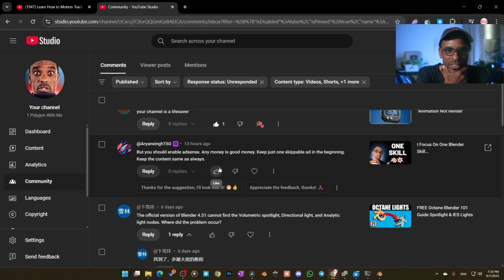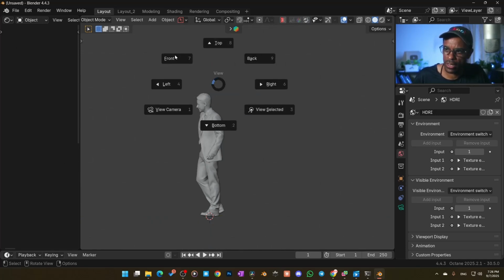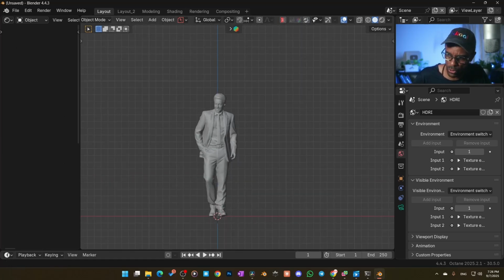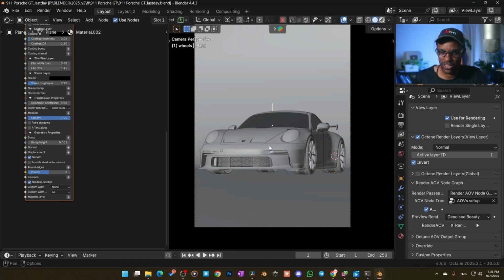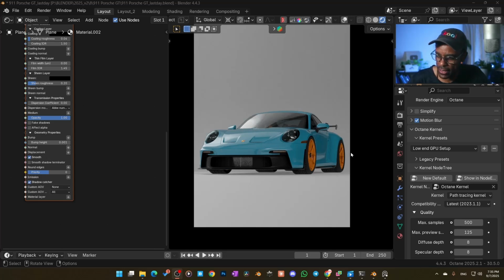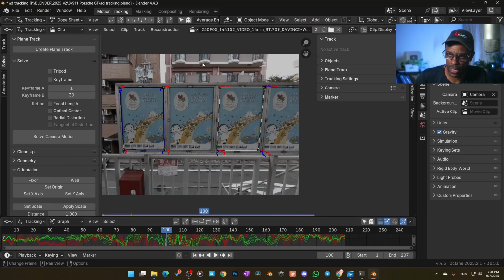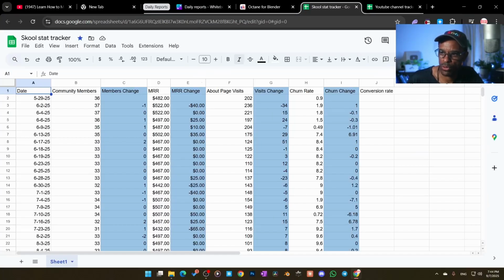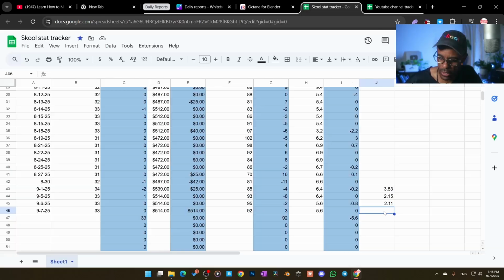From Render to Real: Porsche AD in Blender Octane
🔴 Create PHOTOREALISTIC Renders Like a Pro Blender Octane Artist 🎁 I’m running a giveaway enter for a chance to win a 1-year subscription to our Blender Octane Skool community (a $300 value).

⏰ Deadline is coming up fast — don’t miss it!

Learn how to kickstart your Blender Octane journey with a free 101 guide. Discover tracking techniques in Blender and DaVinci Resolve and apply for a $300 community scholarship!

⏰ Timecodes ⏰
00:00 - Start
00:09 - Skool Porsche Render Challenge
00:55 - Answering your questions
04:04 - Octane versus Cycles
05:07 - Free one year scholarship Skool giveaway
07:39 - Porsche render breakdown
08:06 - Reference shots
08:34 - Blender file
09:16 - Photoshop file
10:06 - Blender tracking file
11:20 - Da Vinci resolve composite
12:31 - Final thoughts
13:29 - 7 day scholarship giveaway
13:51 - Media stat tracking